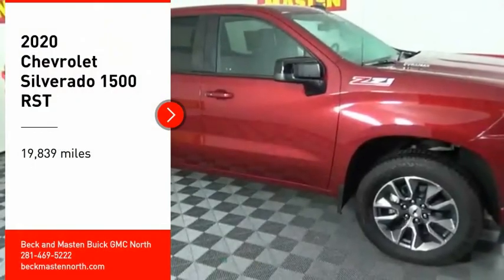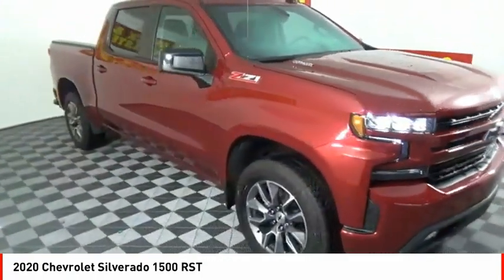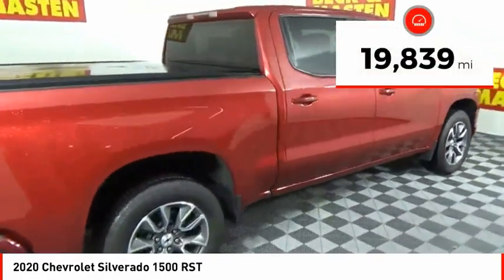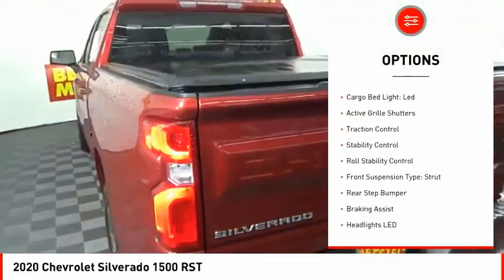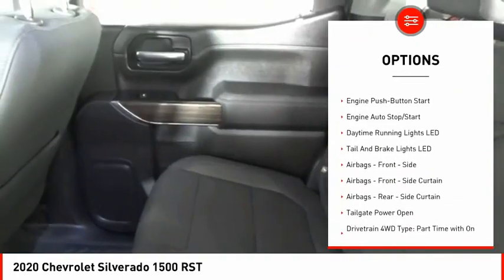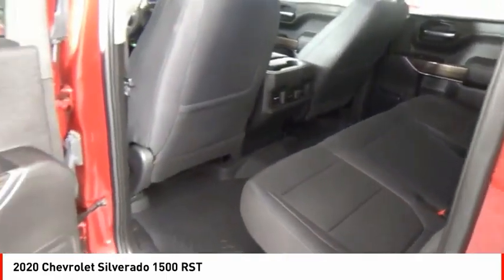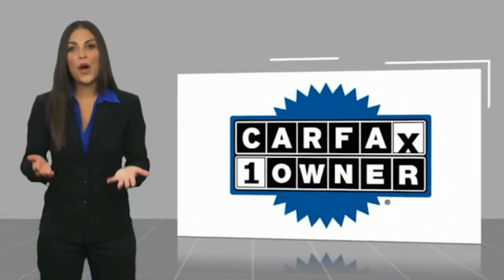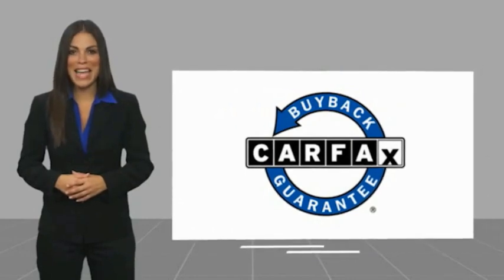2020 Chevrolet Silverado 1500 Houston TX 10125P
2020 Chevrolet Silverado 1500 RST

This 2020 Chevrolet Silverado 1500 RST features a push button start, braking assist, hill start assist, stability control, traction control, anti-lock brakes, dual airbags, side air bag system, digital display, and airbag deactivation and may just be the car you've been waiting for.  It comes with a 6 Cylinder engine.  This one's available at the low price of $55,738.  This crew cab 4x4 scored a crash test safety rating of 4 out of 5 stars.  For a good-looking vehicle from the inside out, this crew cab 4x4 features a stunning cajun red tintcoat exterior along with a black interior.  View this beauty and our entire inventory today! Call for more details.